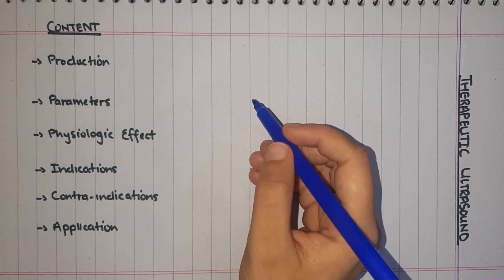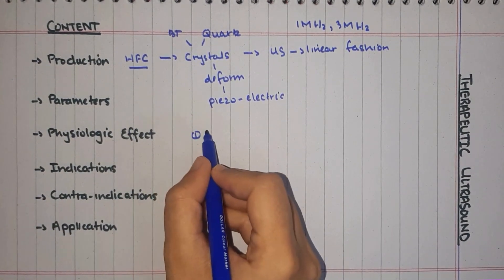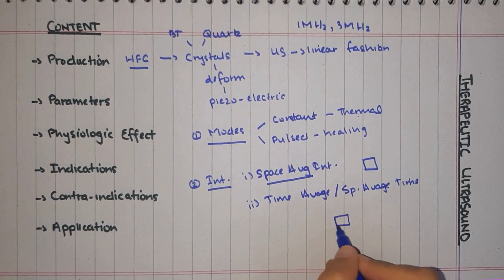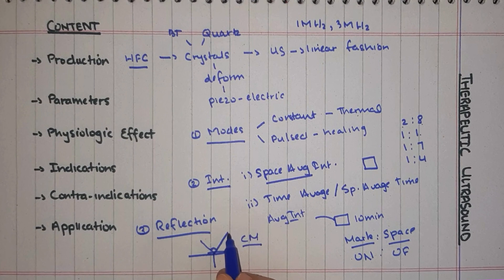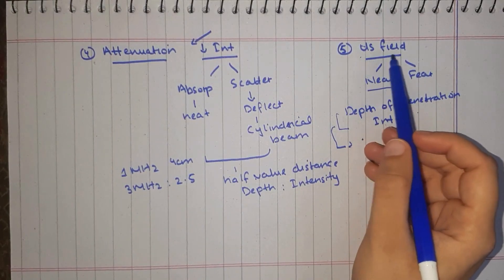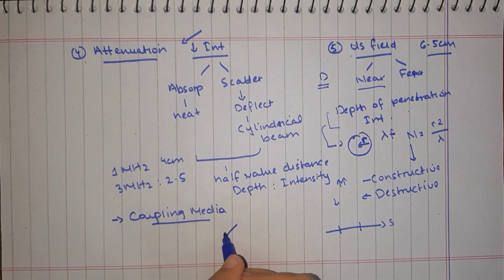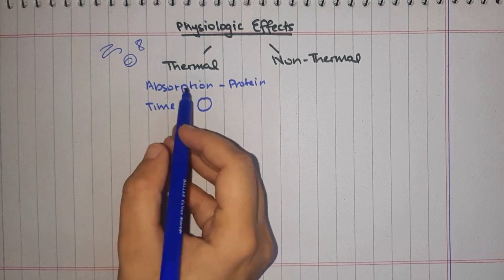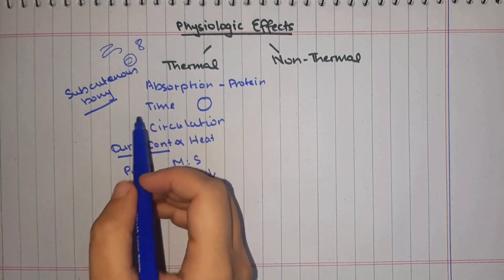Therapeutic Ultrasound | Electrotherapy | Therapeutic Ultrasound Application (PART 1)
👋 Welcome to physiofeed channel. Our channel brings to you lectures related to physiotherapy. Lean Electrotherapy, Pediatrics, Musculoskeltal, Therapeutics, Sports and many more with Physiofeed. Say hello to conceptual learning!
📌 What you can expect from our channel:
Educational content on the science behind physiotherapy.
Tips for preventing injuries and improving your quality of life.